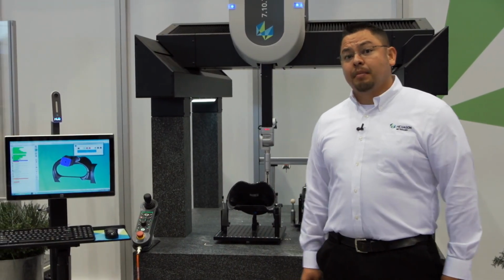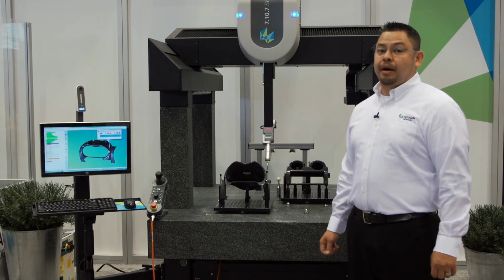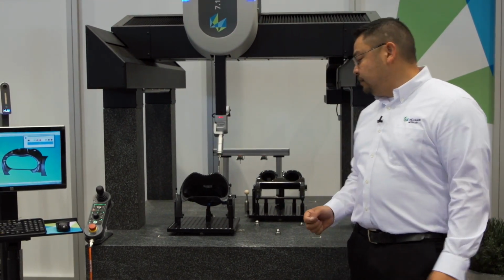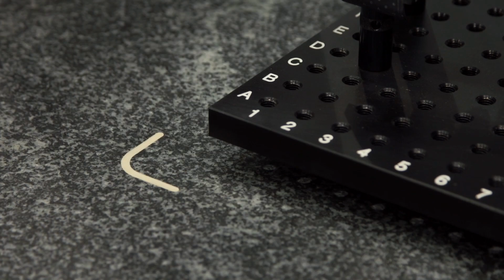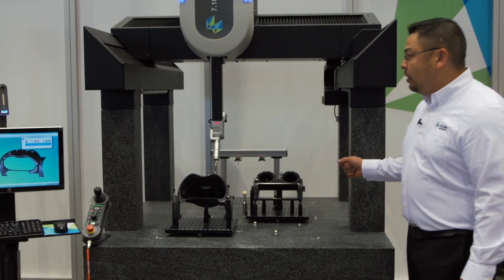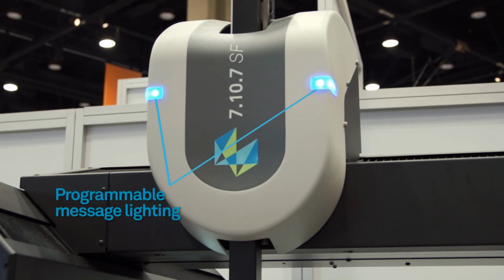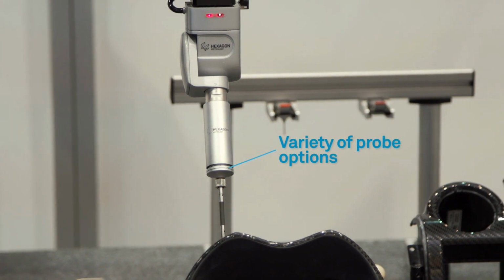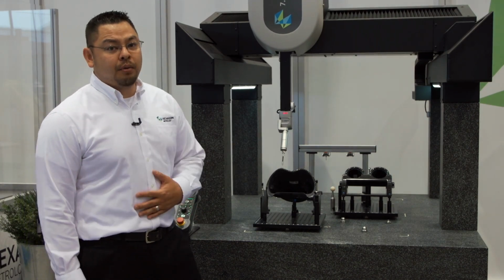7 10 7 SF CMM from Hexagon Metrology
Hexagon Precision Engineered Coordinate Measuring Machines (CMMs)
Unlock new levels of precision and performance with Hexagon Coordinate Measuring Machines (CMMs). As a pioneer in metrology, Hexagon delivers advanced CMM solutions tailored to the exacting demands of today’s industries. From aerospace to automotive, our CMMs are engineered to ensure accuracy, reliability, and efficiency in your measurement processes. Hexagon CMMs feature cutting-edge technology, such as multi-sensor systems and high-speed scanning, providing unparalleled data quality and inspection capabilities. Elevate your quality control, minimize downtime, and achieve consistent, reliable results with Hexagon CMMs—empowering your business to stay competitive and innovative.